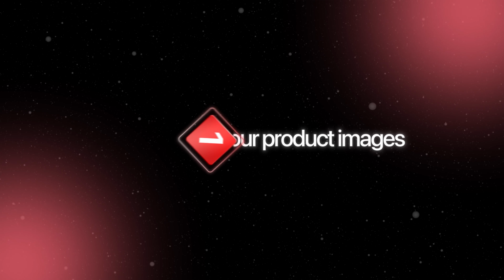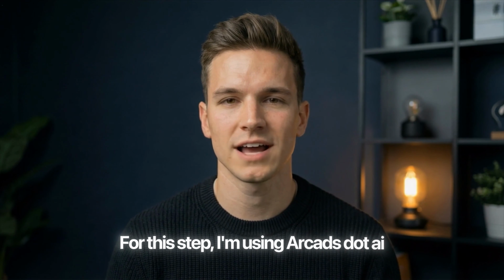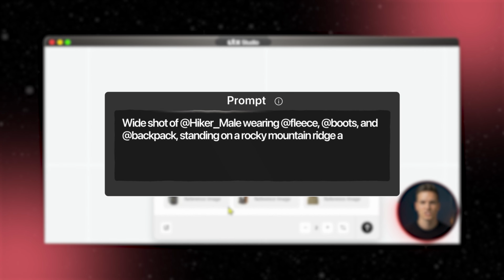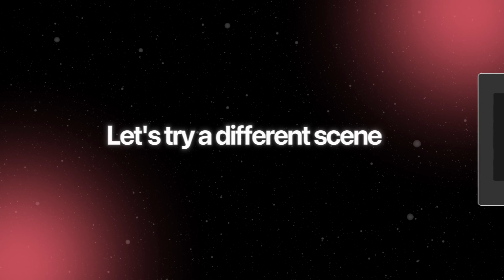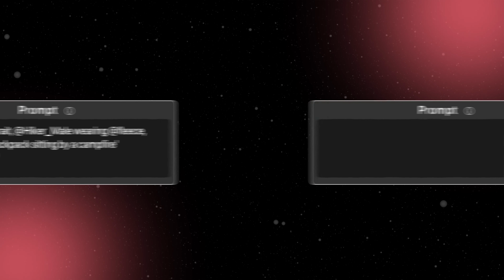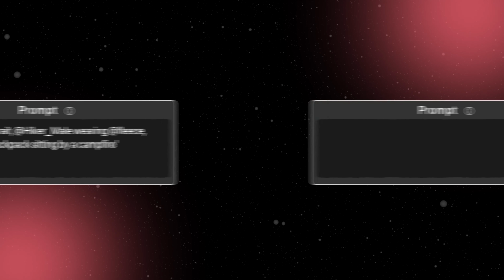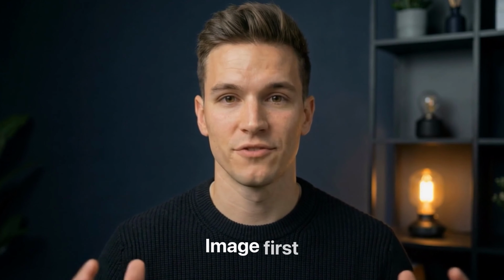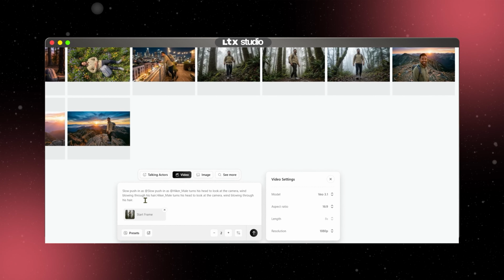How to Create AI Ads for Clothing Brand (Step-by-Step)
In this video, I walk you through a complete step-by-step process to generate high-quality AI fashion ads using product images, AI models, and video generation tools.

By the end, you’ll know exactly how to turn simple product photos into scroll-stopping ad creatives in under an hour.